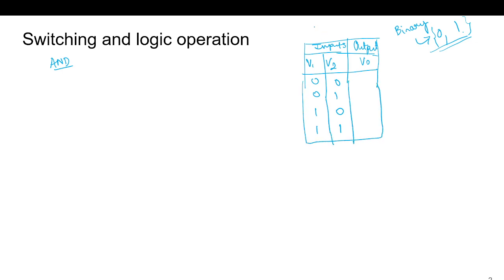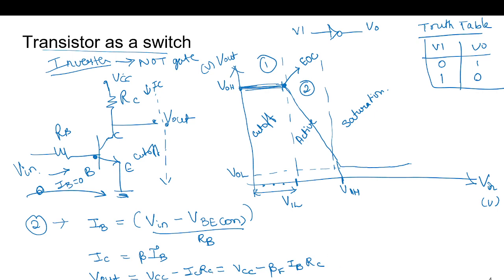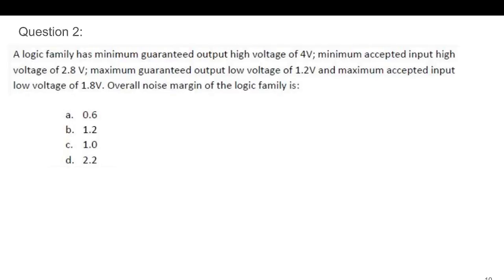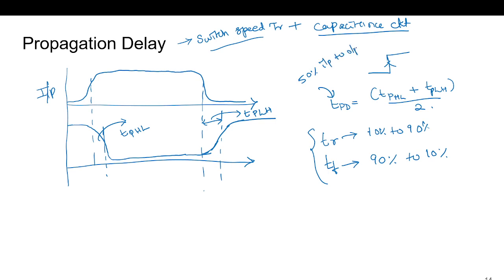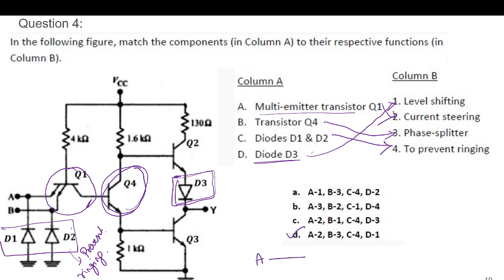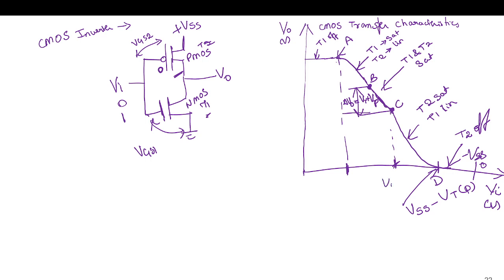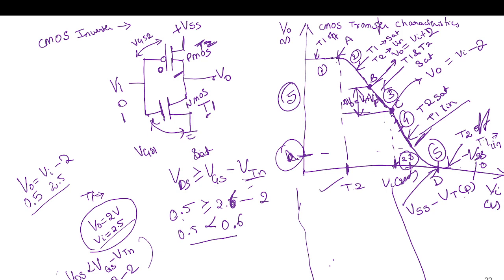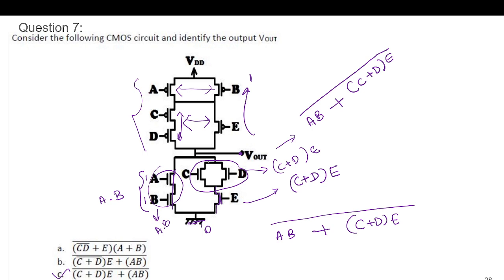NPTEL - Digital Electronic Circuits - PMRF Live Session 1 | Week 1 | 30th January 2024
Course: Digital Electronic Circuits (noc24-ee52)
By: Prof. Goutam Saha , IIT Kharagpur
PMRF TA: R S Haripriya, PhD Student IIT Tirupati